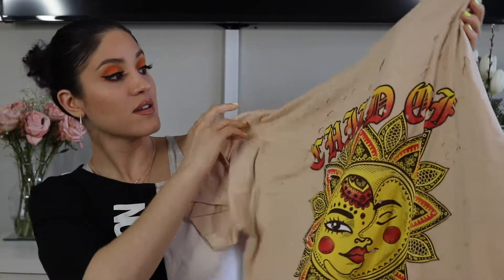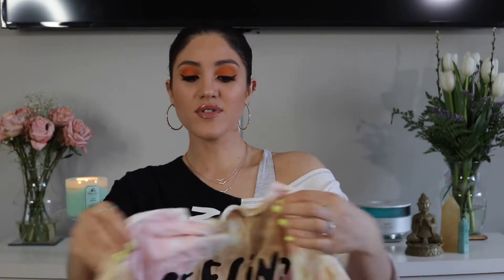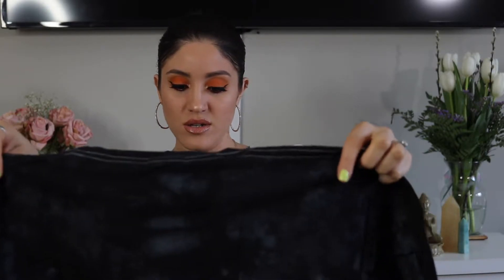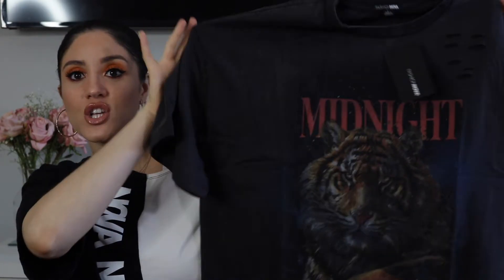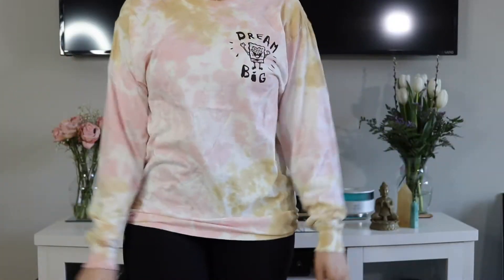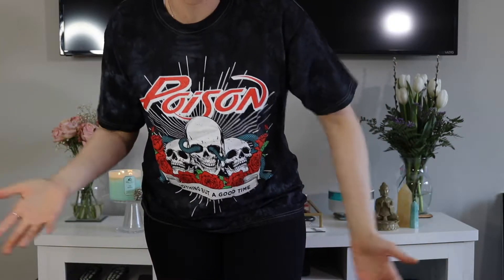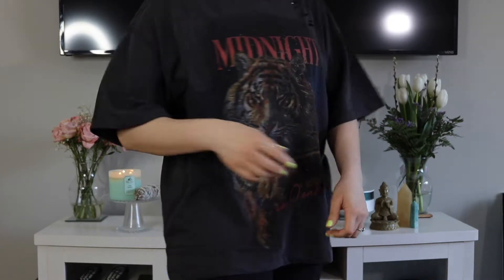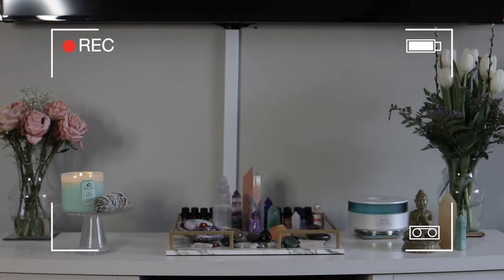Fashion Nova Haul | Distressed Oversized Tees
♡ My Message to You ♡

Thank you guys for watching. Everything you need to know is down below

*Created with Final Cut Pro
*Filmed with the Cannon 77D

- Track title: Ikson- Look Up(Official)